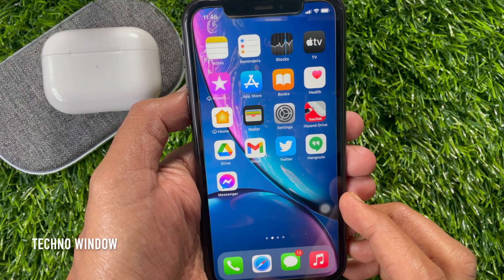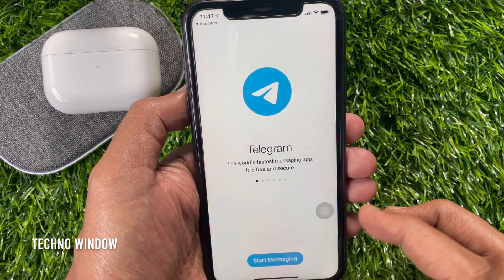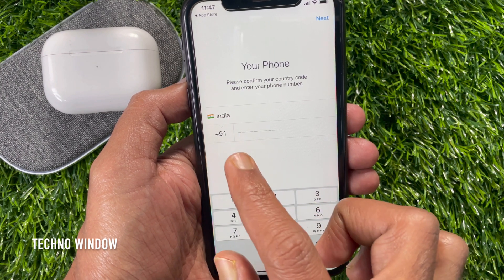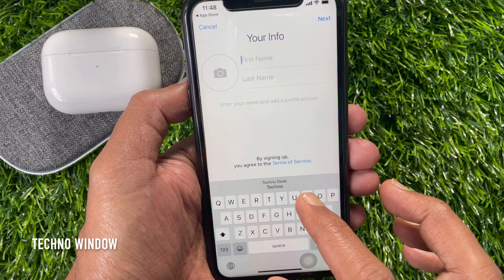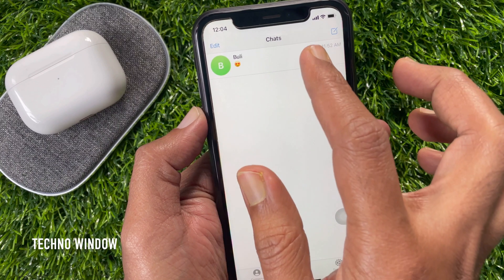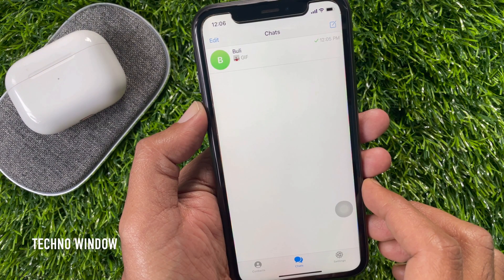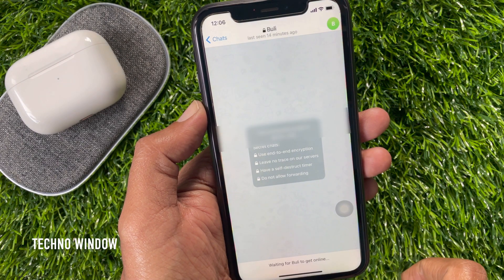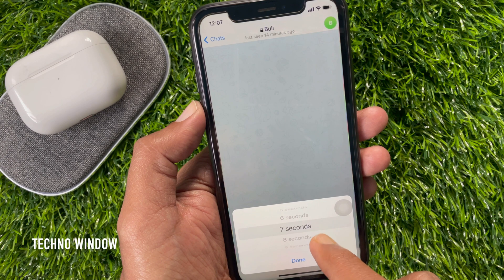How to Use Telegram on iOS and Android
Techno Window